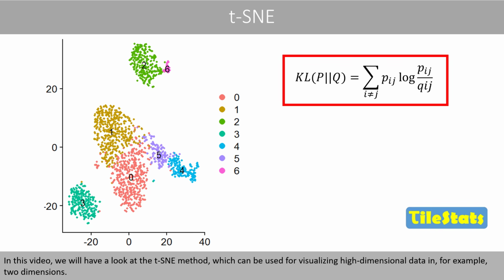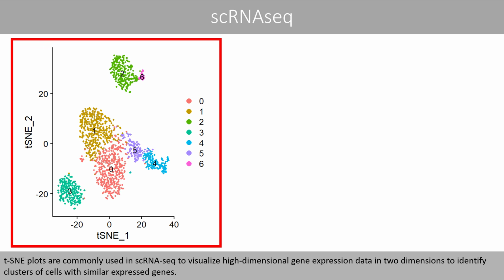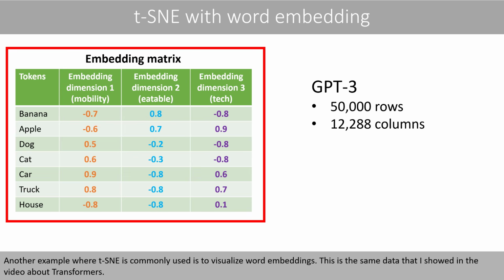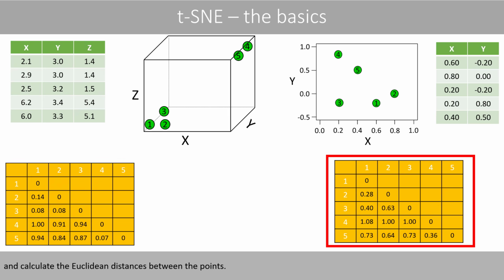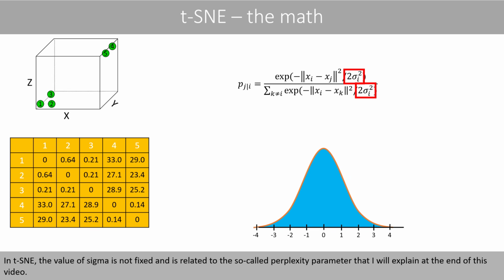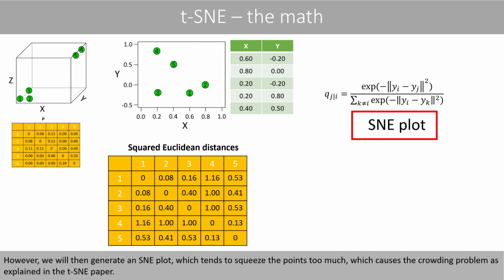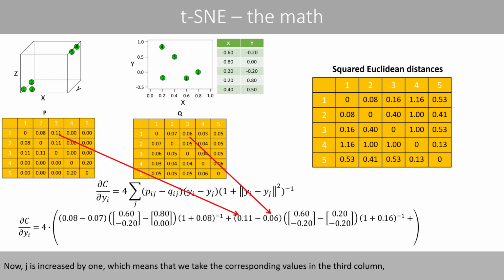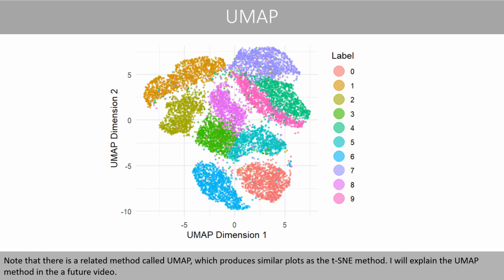t-SNE explained: Visualizing High-Dimensional Data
1. t-SNE on the MNIST dataset (01:00)
2. t-SNE on scRNA-seq (03:10)
3. t-SNE vs PCA (03:52)
4. How to interpret a t-SNE plot (07:00)
5. The main idea of how t-SNE works (07:42)
6. The math behind t-SNE (11:20)
7. The cost function (Kullback-Leibler) (17:15)
8. The gradient descent method in t-SNE (18:22)
9. The perplexity parameter (21:15)